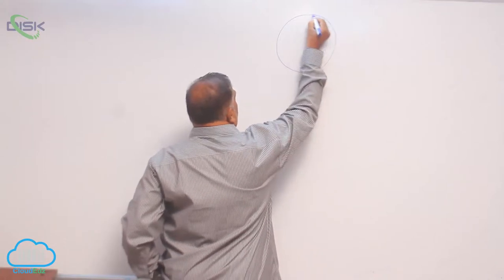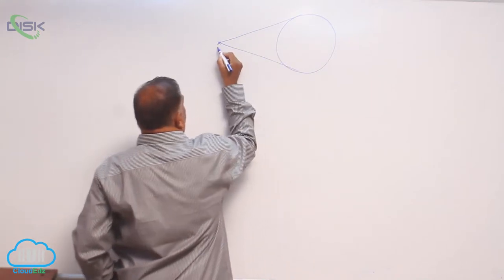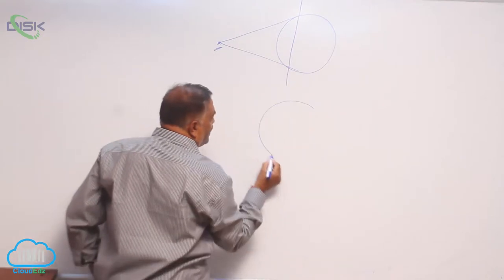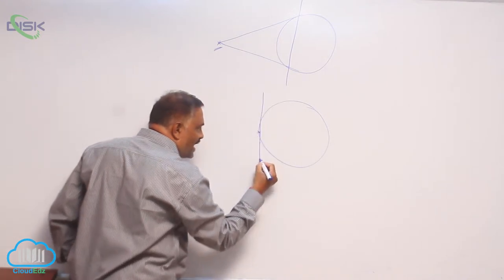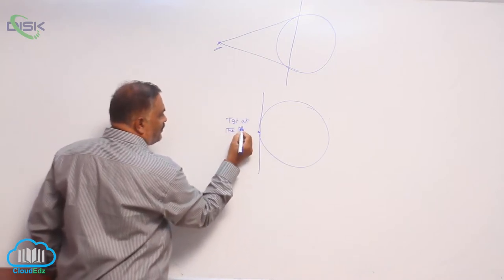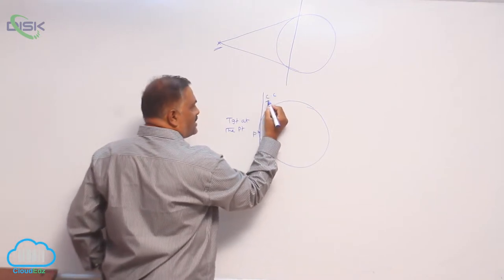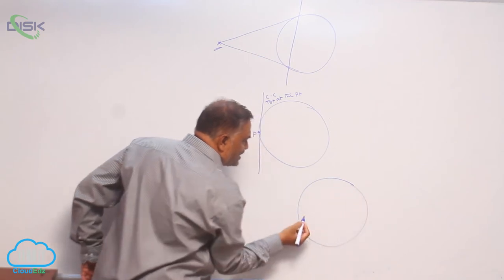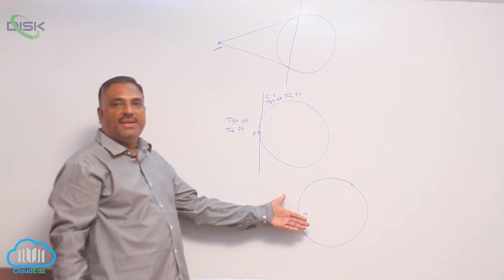Chord of contact and polar || Chord of contact and polar 1 || Disk Telangana